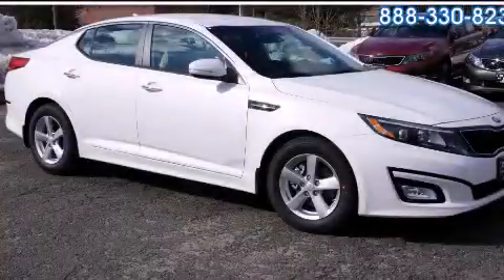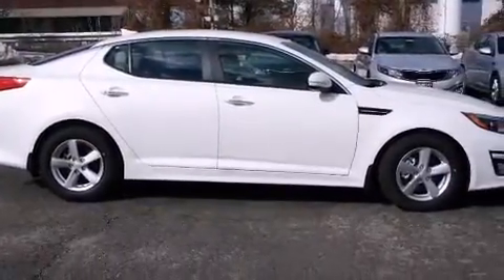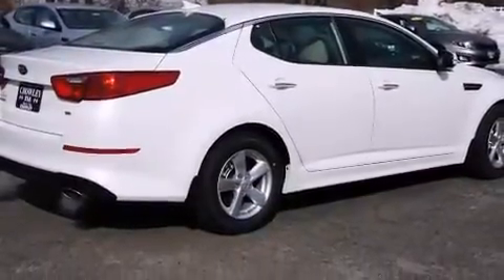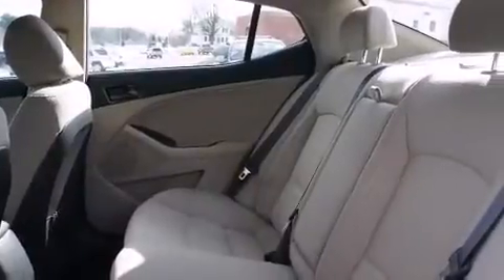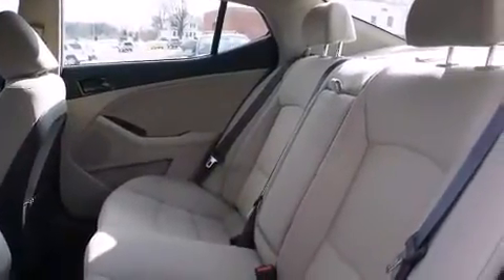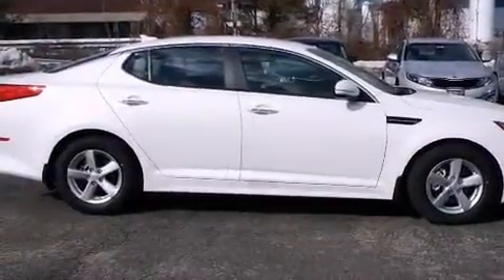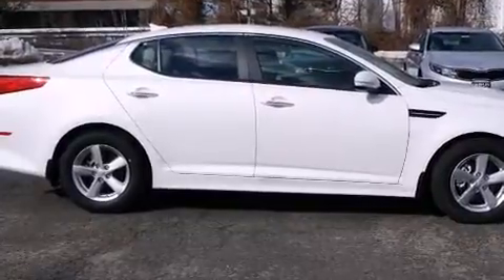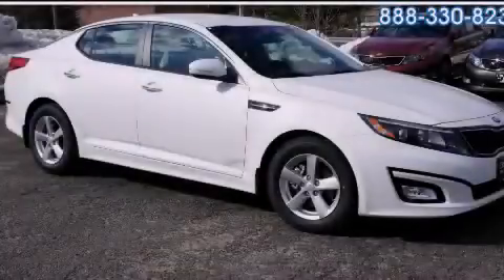2014 Kia Optima Bristol CT 06010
We've been honored to serve the Bristol CT area , we promise that your experience at our dealership will exceed your expectations ! Year : 2014 Make : Kia Model : Optima Engine : 2.4L 4 Cyl. Fuel Injected Trans . : 6-Speed Automatic Exterior : Snow White Pearl Miles : 9 Crowley Kia 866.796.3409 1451 Farmington Ave Bristol , CT 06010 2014 Kia Optima Bristol CT